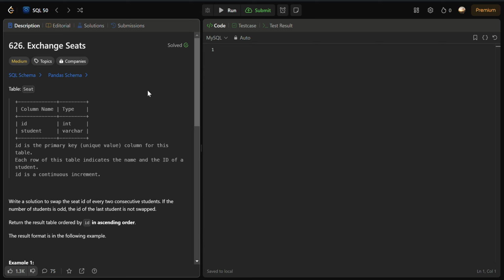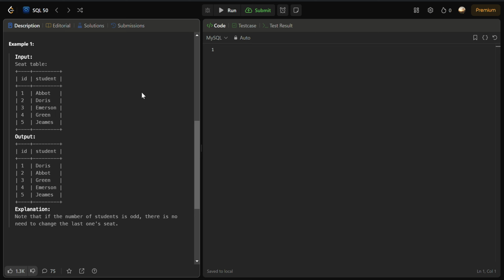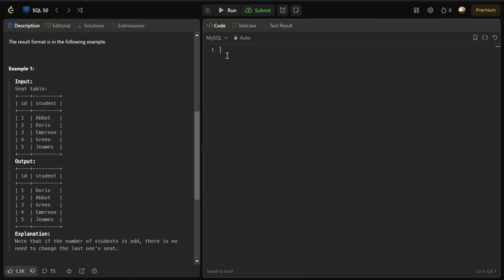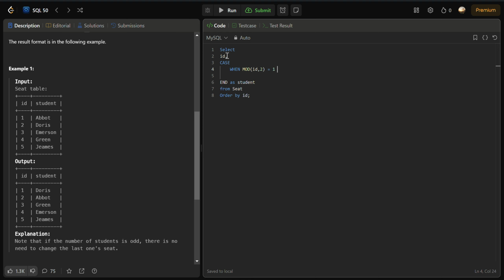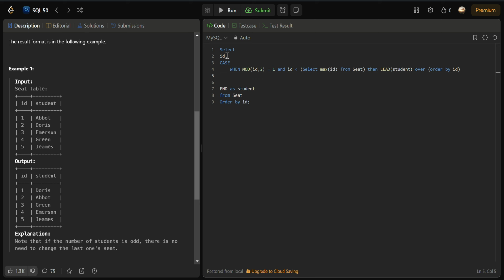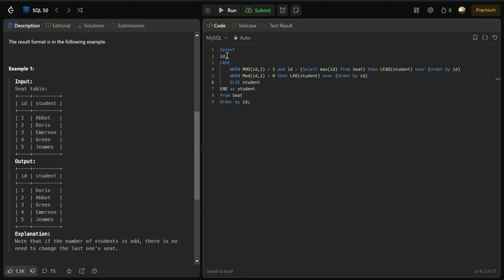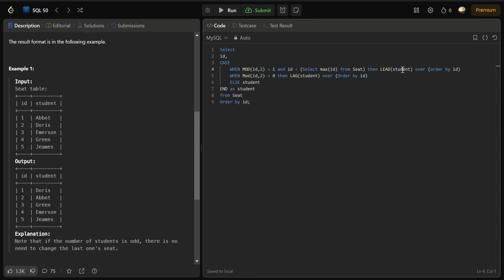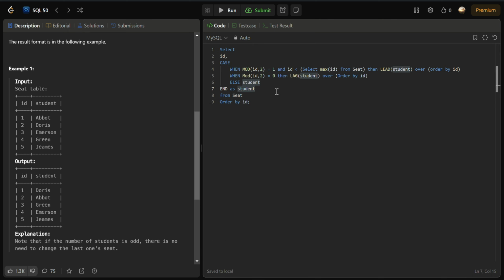626 | Exchange Seats | Leetcode SQL problem solution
Switch up the seating arrangement with our LeetCode SQL solution for problem 626 - Exchange Seats! 🪑🔄 Explore SQL queries to swap adjacent seats in a classroom and optimize the seating plan. 💻📊